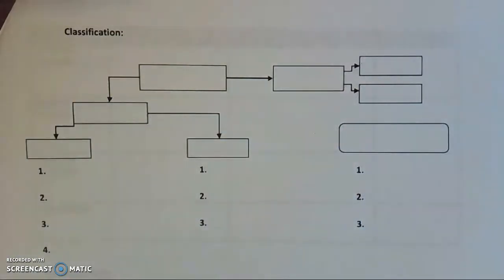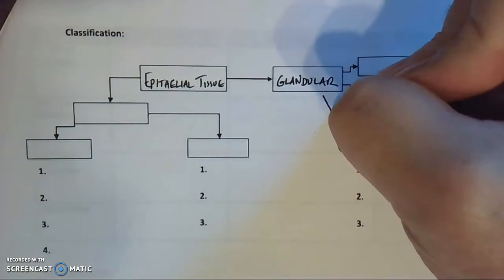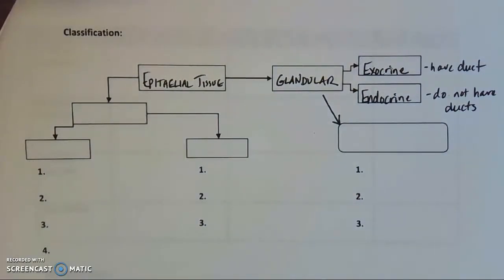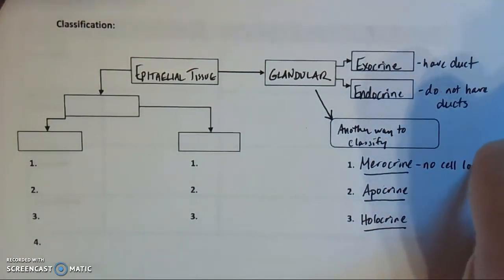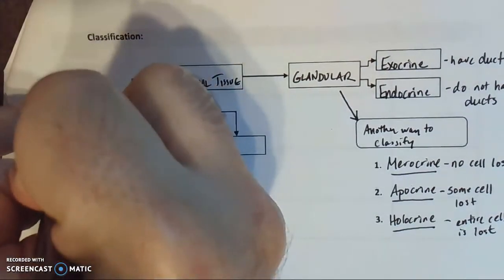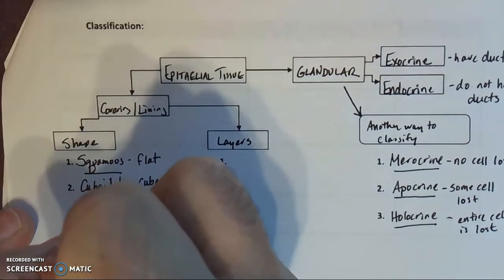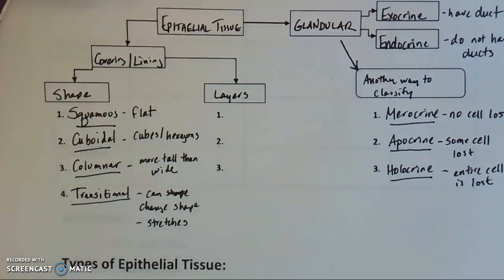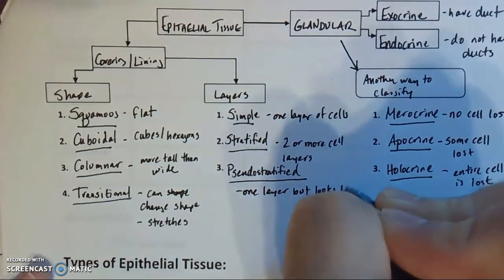Anatomy Chapter 4 Video 3